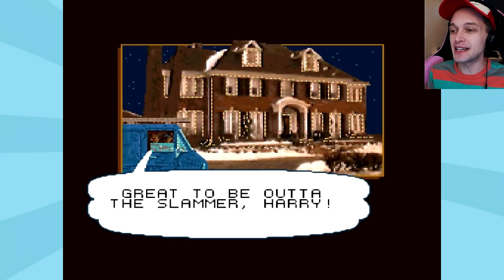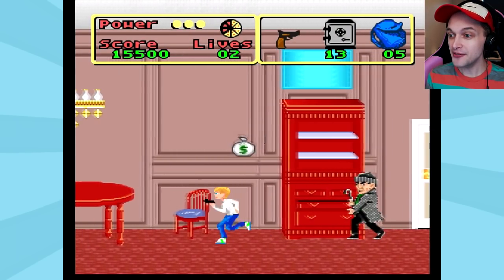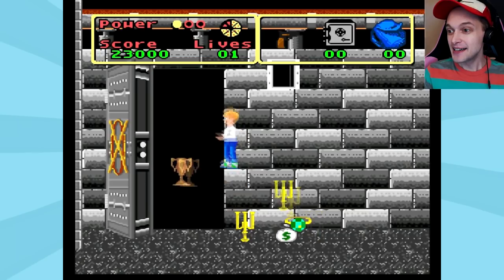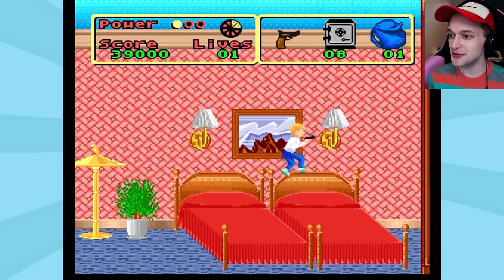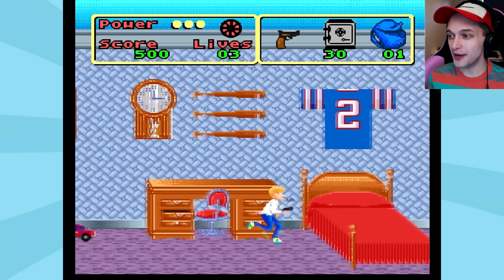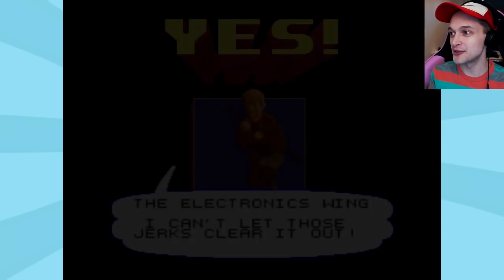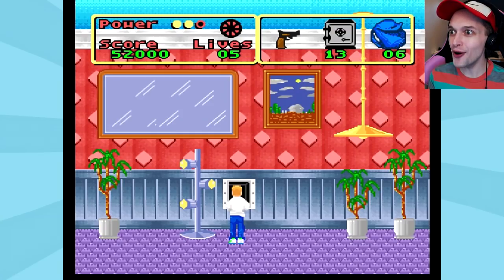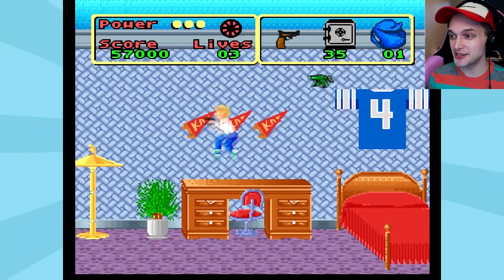HOW TO HIDE YOUR JEWELRY - Home Alone (SNES) - PART 1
Let's play Home Alone for Super Nintendo! Time to ward off the wet bandits and hide all our jewelry and electronics from the 90s in our weird basement while fighting giant spiders and ghosts!

If you enjoyed this video, please consider giving it a thumbs up~